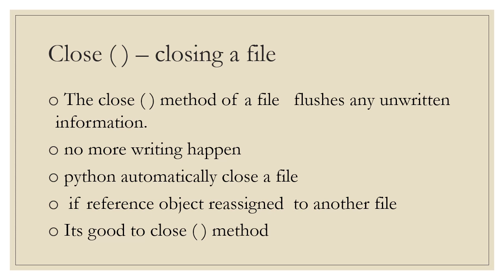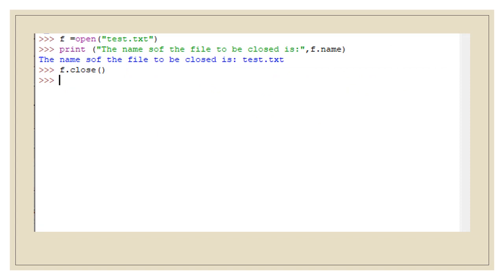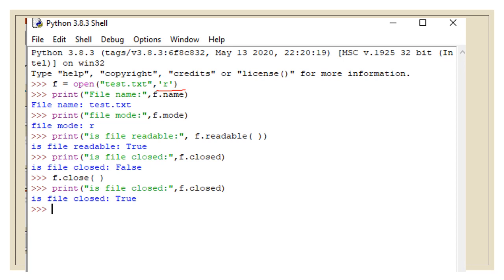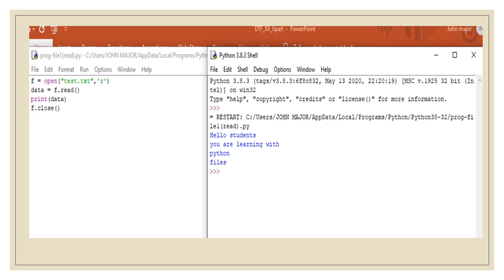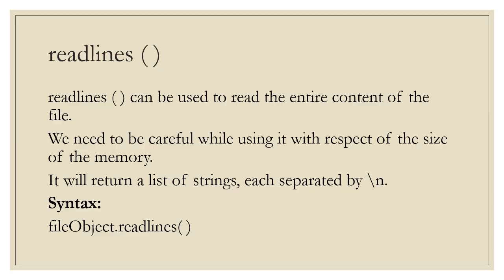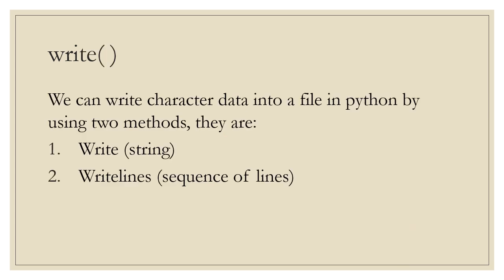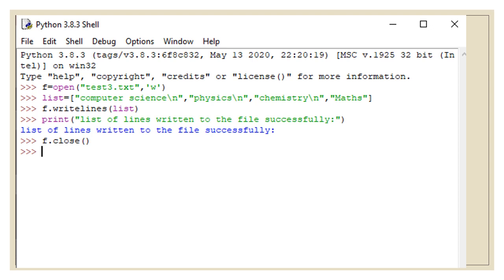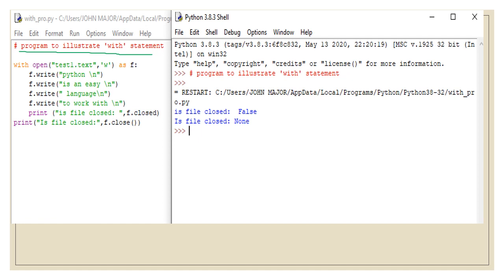class XII_ File Concept_Chapter 4(8th july'20)